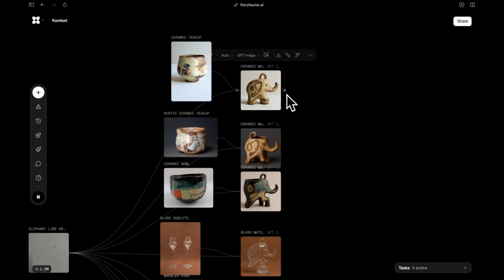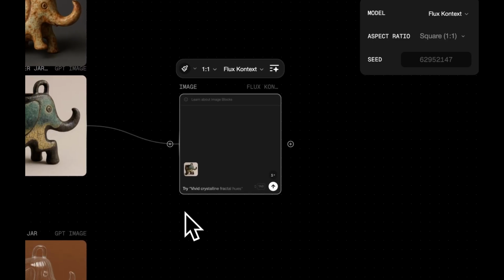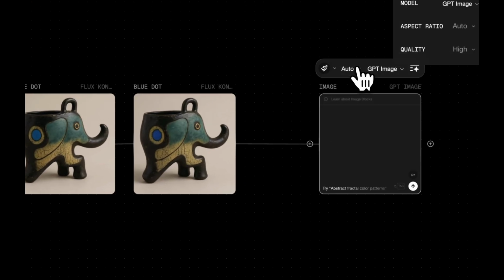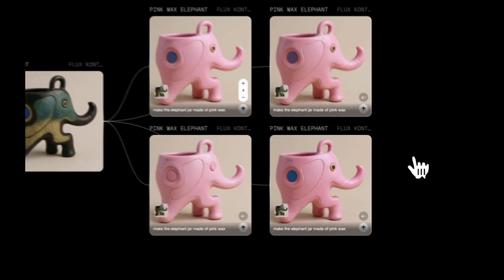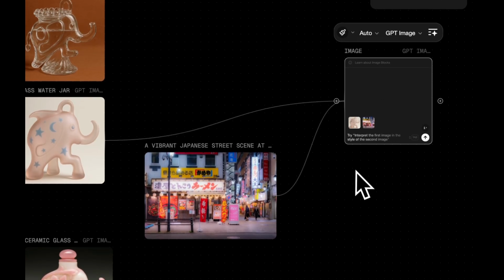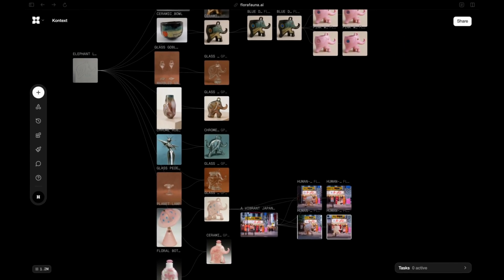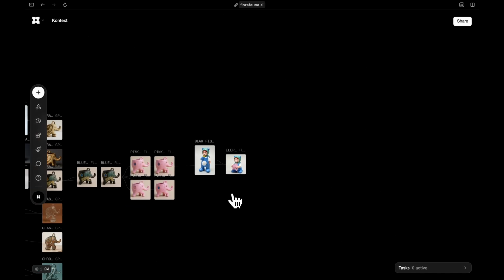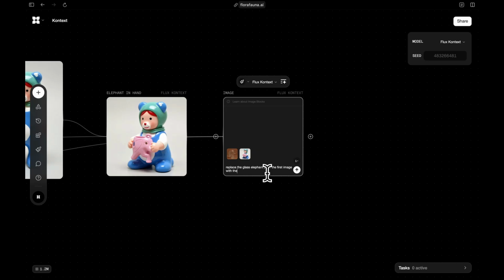Object Consistency with Kontext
Localized edits. Perfect consistency.

FLUX.1 Kontext — precision, redefined.